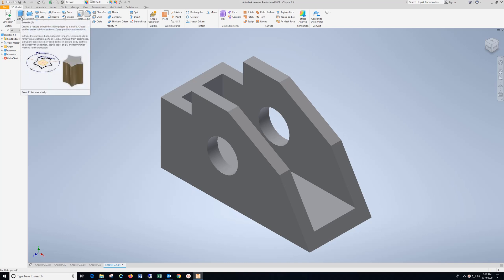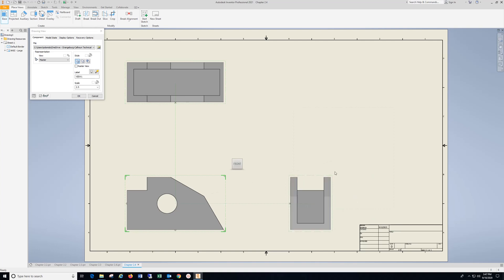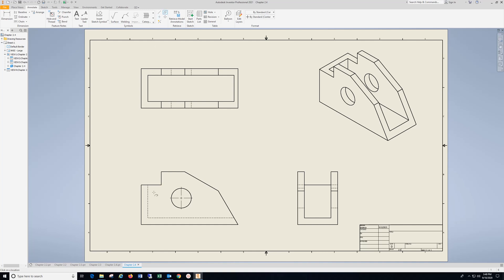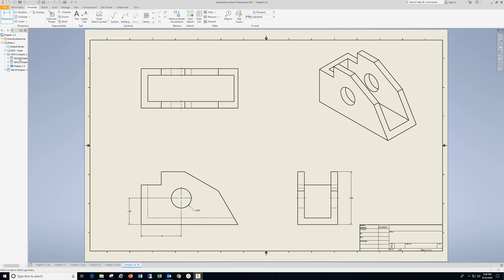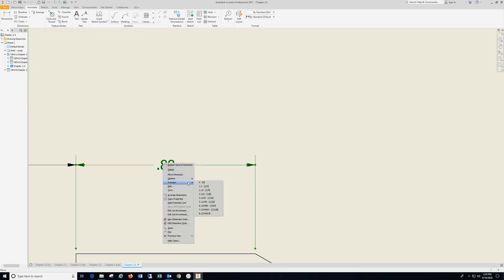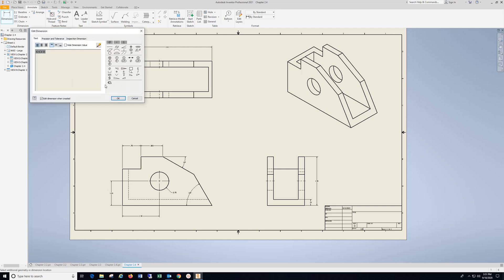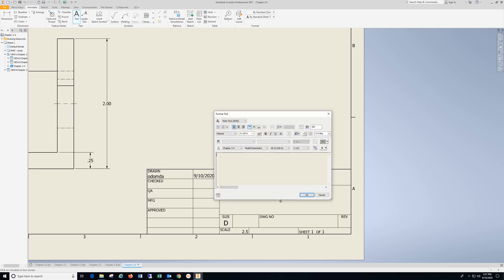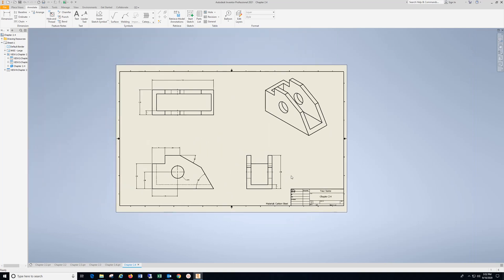Chapter 2 4 Guide Block